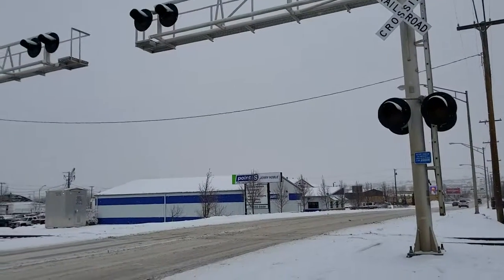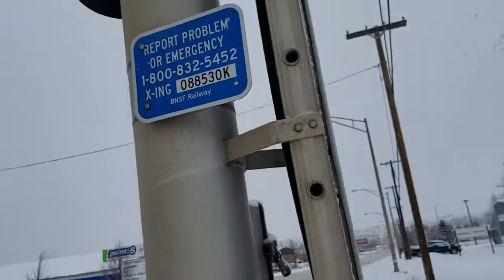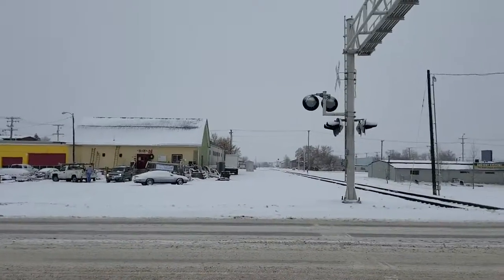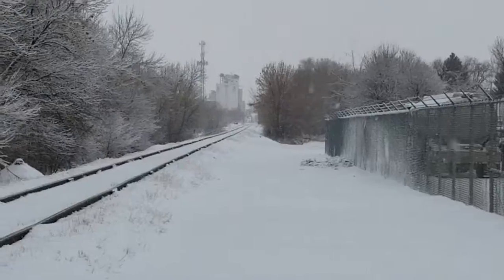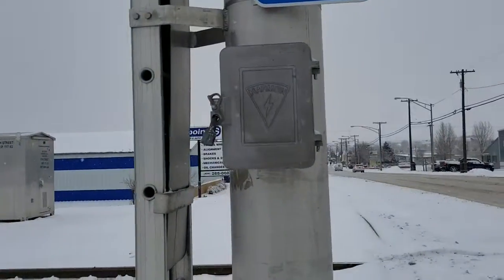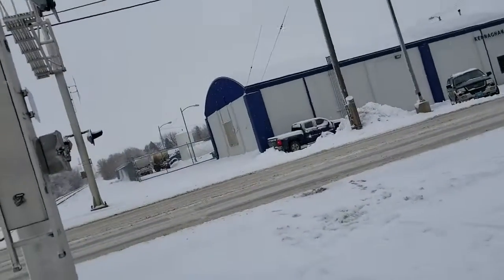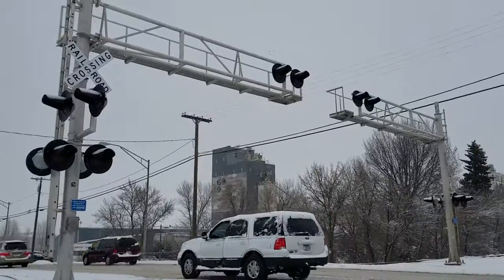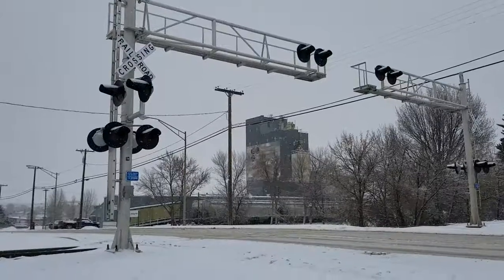15th Street railroad crossing #1 in Great Falls Montana (Crossing tour)